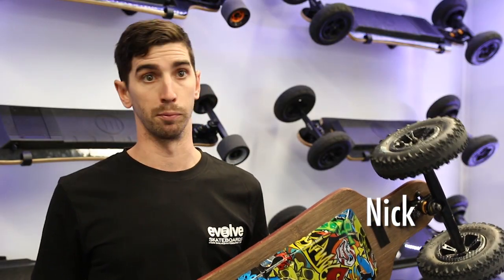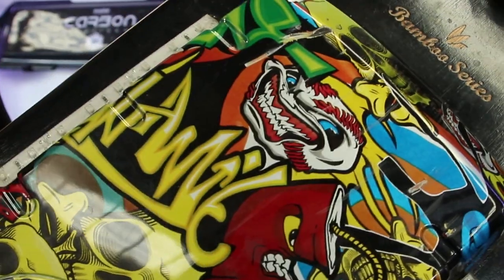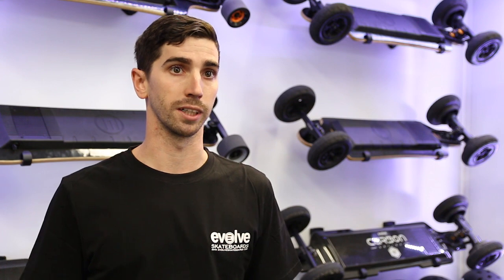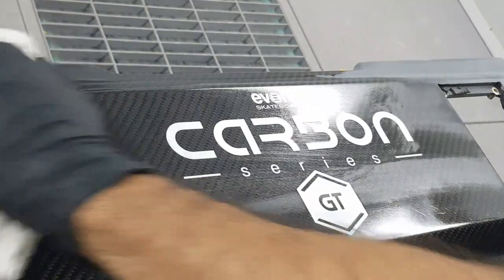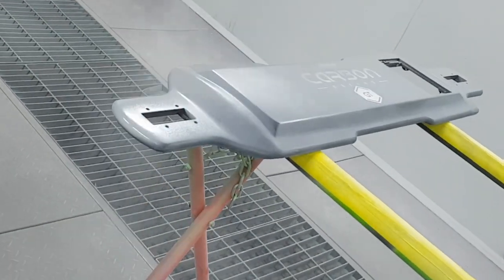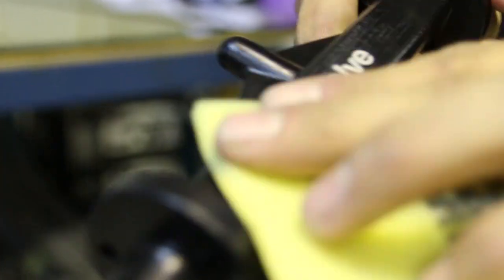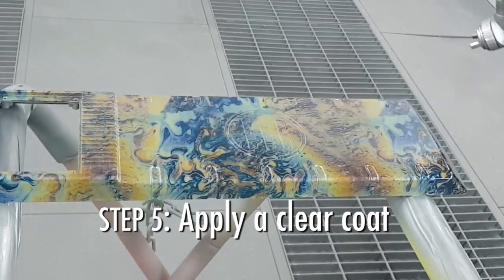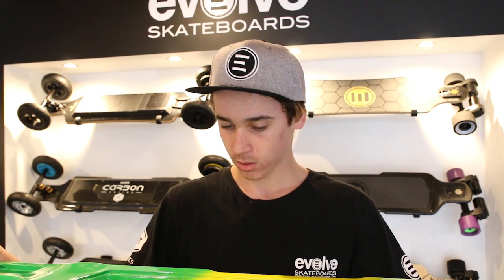Custom Evolve Skateboards - Hydro Dipping and Spray Painting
This week's video is all about customizing your Evolve Skateboard.

The team at Unique Skin Coatings show us how to hydro dip a Bamboo GT and create a one-of-a-kind spray painted Carbon GT!

WE WANT YOU
If you have any videos of your ride or custom board designs we would love to see them. 3

We love seeing and sharing your rides and custom projects so please make sure to use the hashtag evolveriders somewhere in your online posts.

SAFETY FIRST
Remember to be fully aware of your surroundings and ensure safety comes first. Always wear a helmet and proper safety gear.

CONTRIBUTE TO OUR COMMUNITY
Want to be part of our next newsletter? You could be featured in our worldwide edition!